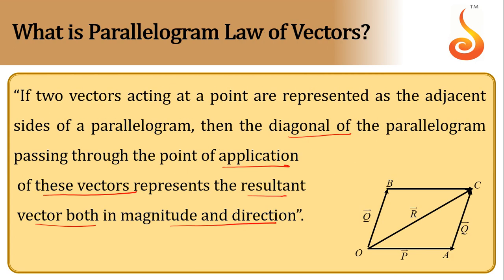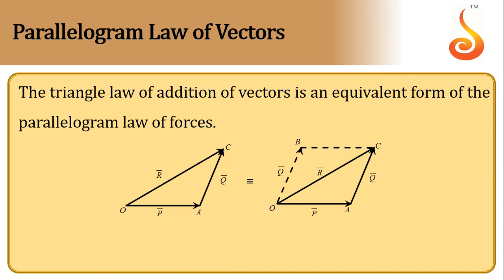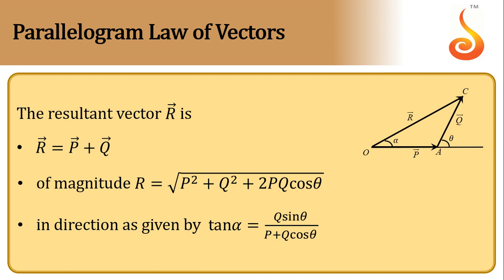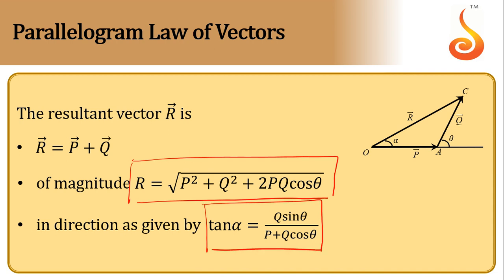PU 1 | May Batch | Physics | Scalars & Vectors | Lecture 3 | Slide 7 | Parallelogram Law of Vectors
Welcome to Concept Videos for PU 1 May Batch! This slide will explain Scalars and Vectors. We will focus on Parallelogram Law of Vectors. We are sure you will have an effective learning experience.